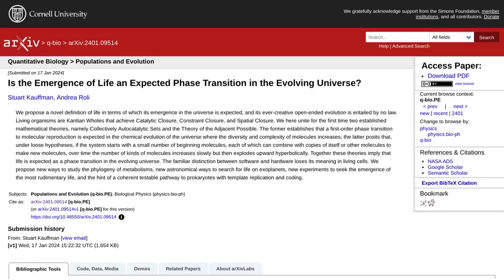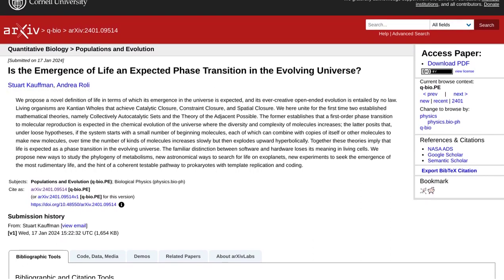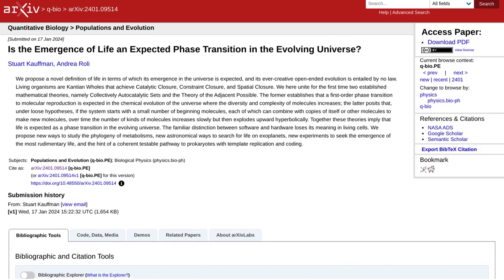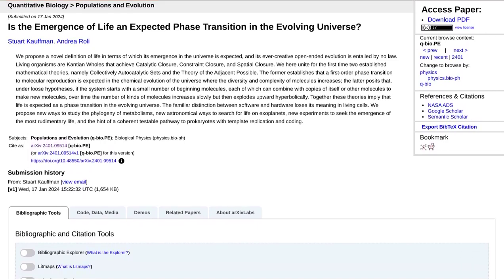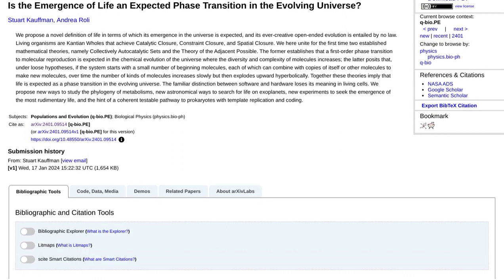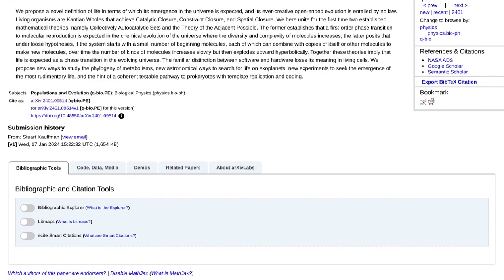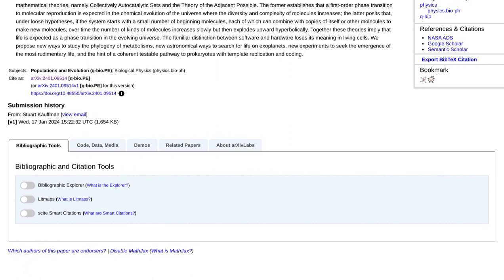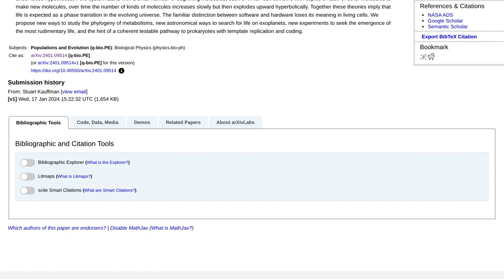The Mathematical Theory Behind Life's Emergence in the Universe | HackerNews Discussion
This HackerNews post discusses a paper that proposes a new definition of life and argues that the emergence of life in the universe is expected. The paper combines two mathematical theories, Collectively Autocatalytic Sets and the Theory of the Adjacent Possible, to support this argument. The post also includes comments discussing various books and papers related to the topic, as well as debates about the nature of consciousness and free will.